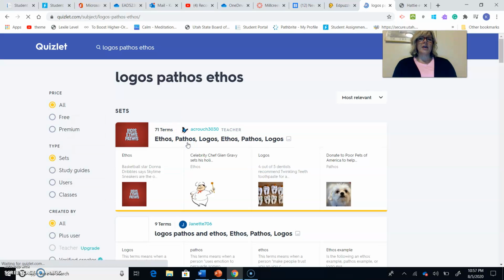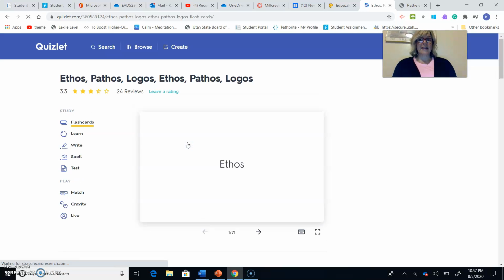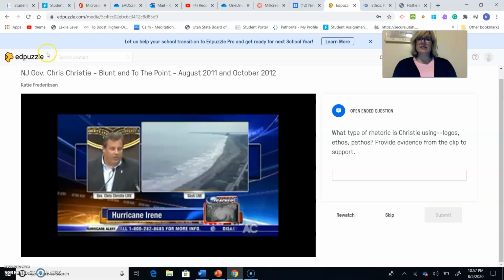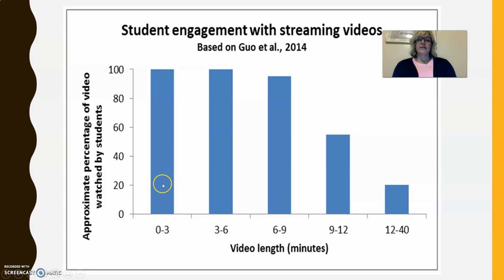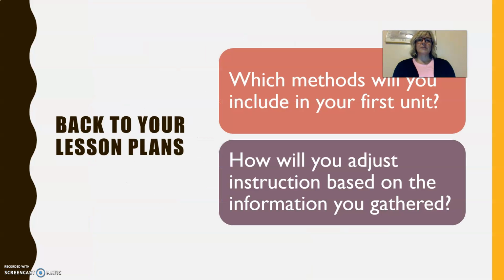EAD Tech PD